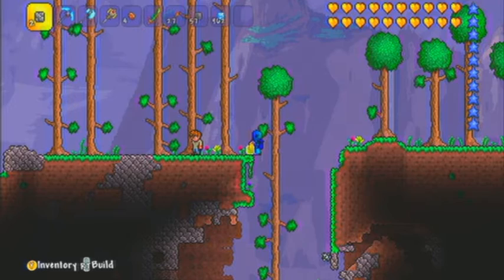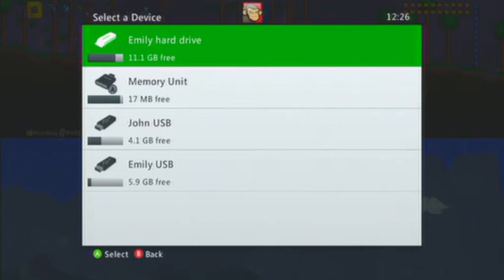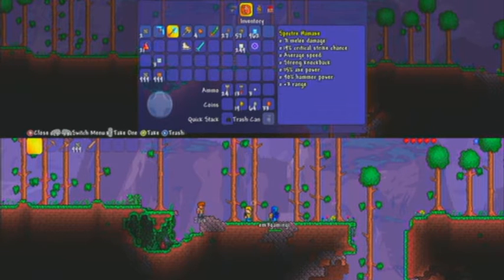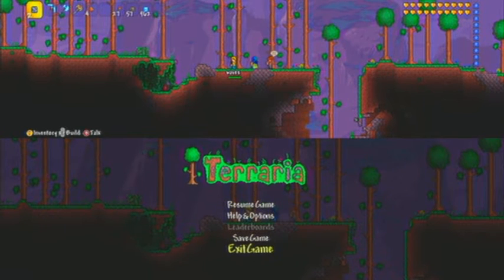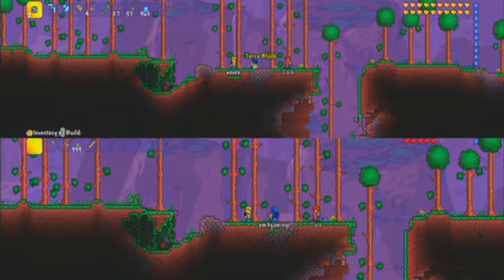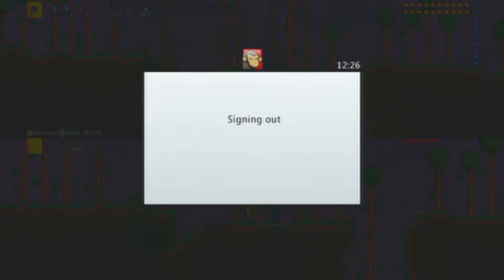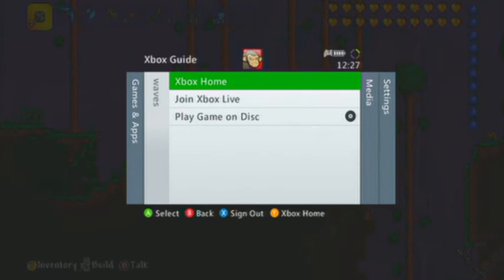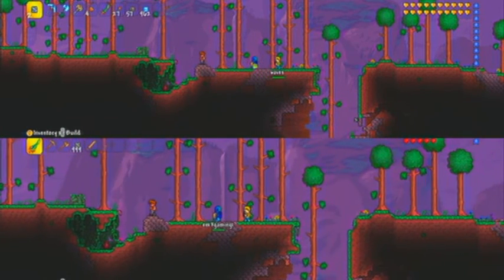Terraria Xbox 360 Duplication Glitch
in today's video, i show you how to do a duplication glitch for terraria for the xbox 360.
what you need
two xbox profile's
two xbox 360 controller's
item that you wanna duplicate

Gaming platforms 🎮
Xbox gamertag Em3gaming1
PSN: Em3gaming1
steam group